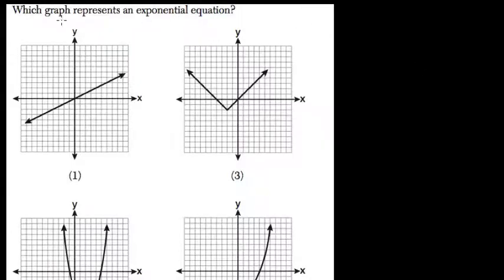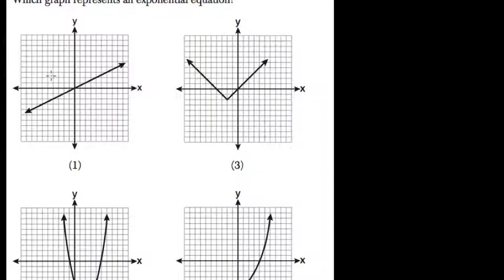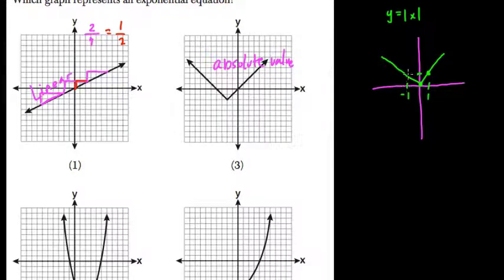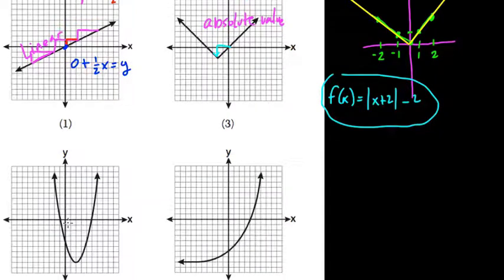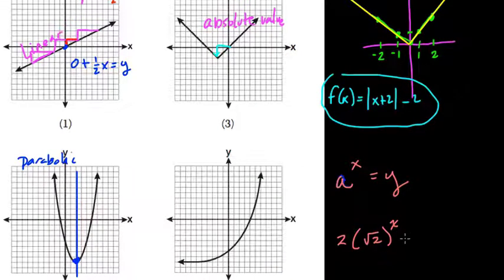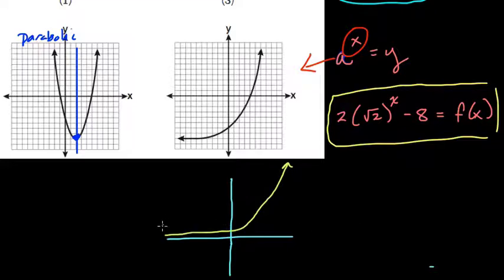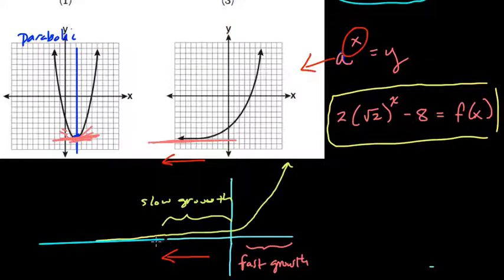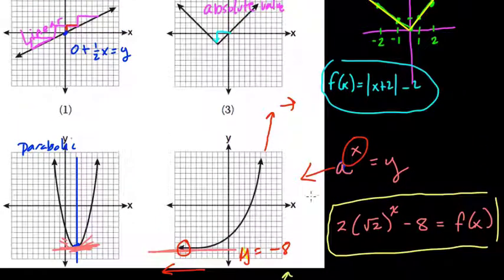Exponential Functions 3 Algebra Regents